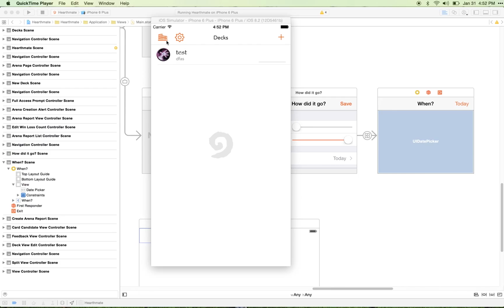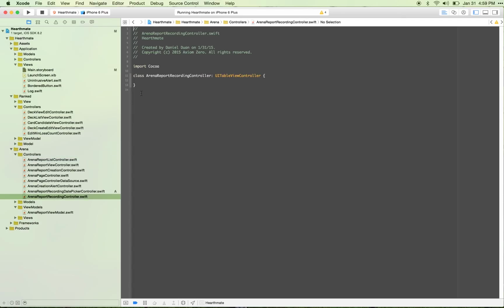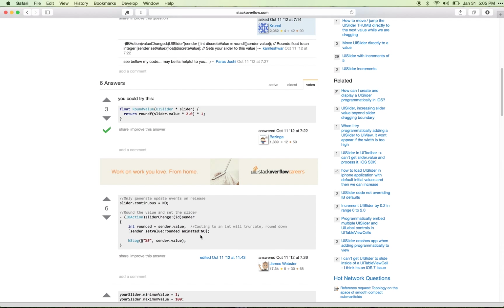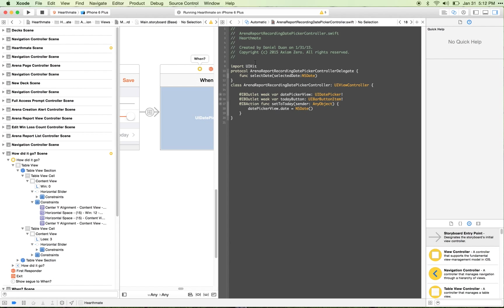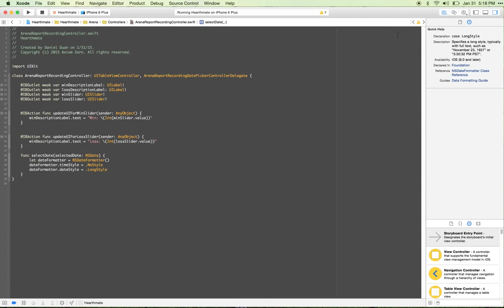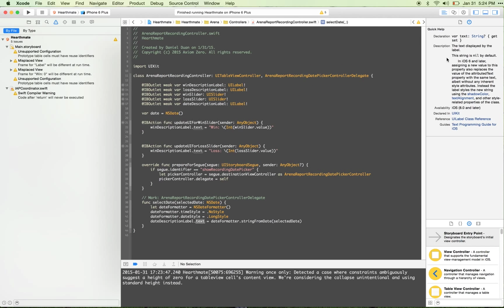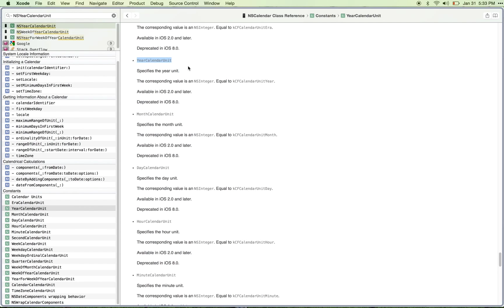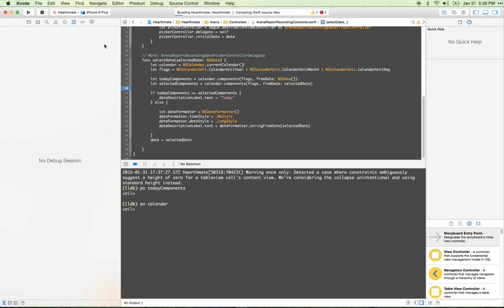Making Hearthmate 0x01 - Arena Recording UI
In the first real video, I discover how much thinking out loud is slower than, uh, thinking. Also, how it makes me look dumb :P

Also, we wire up two view controllers for the arena mode.